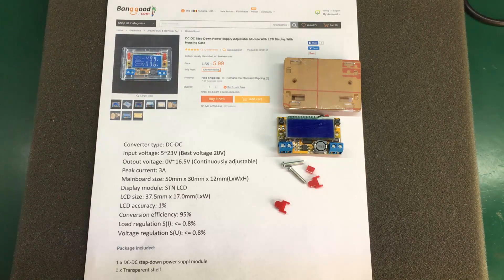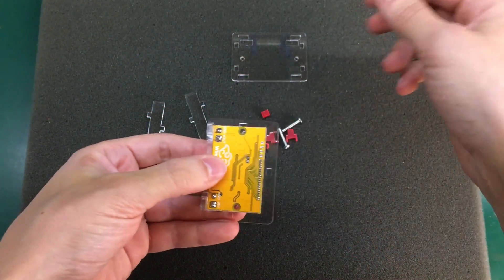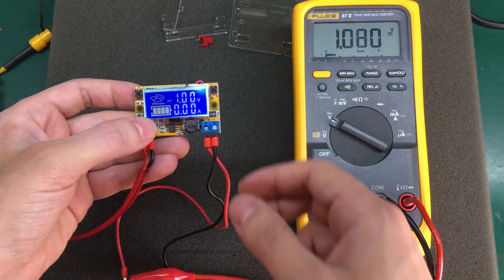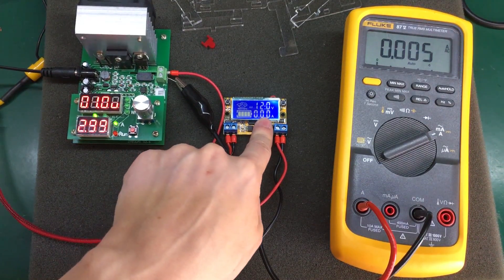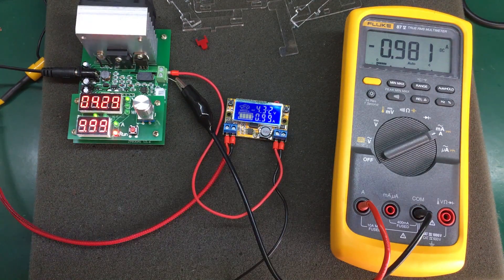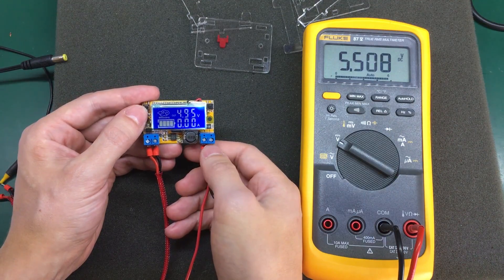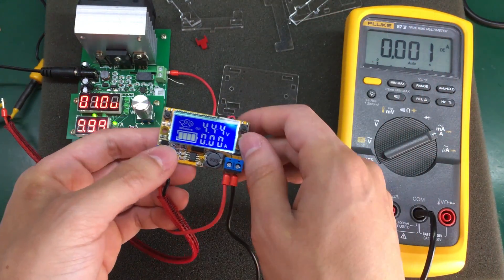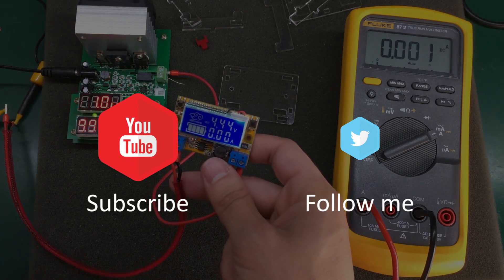Voltlog #53 - DC-DC Step Down Adjustable Power Supply With LCD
In this video I power up the dc-dc adjustable step down power supply with LCD I got from banggood. Links bellow.